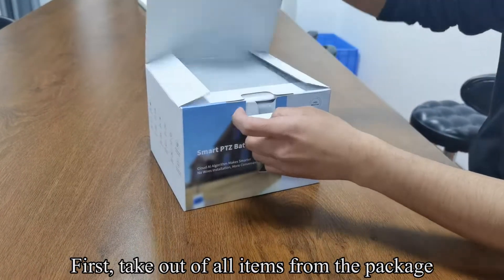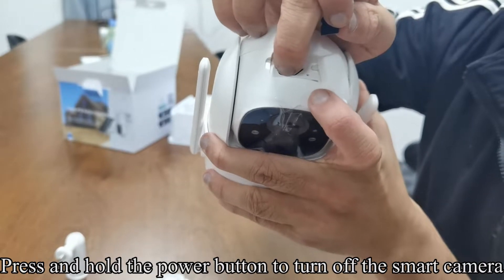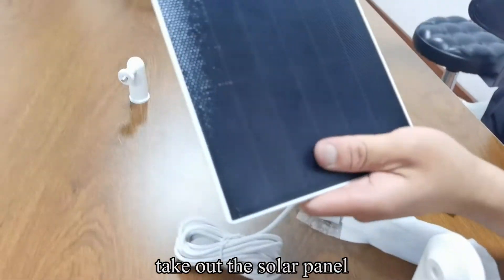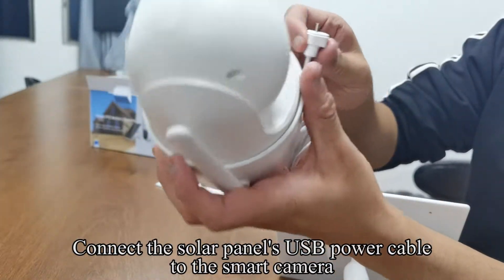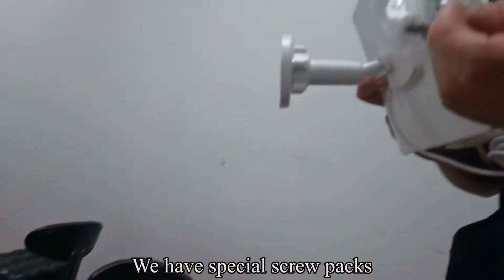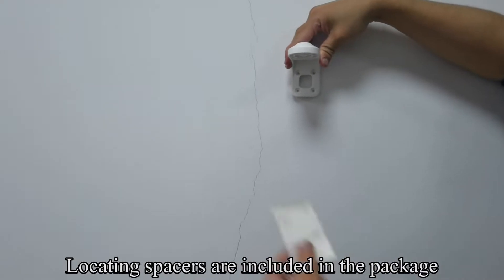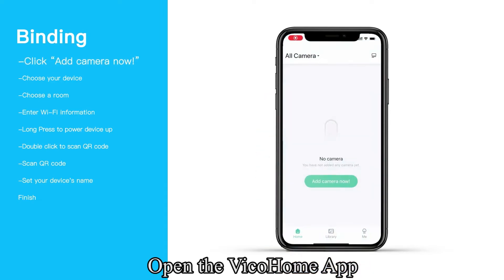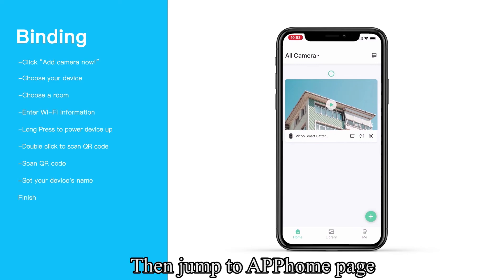Yakry C3 Wireless Solar Security Camera operation video